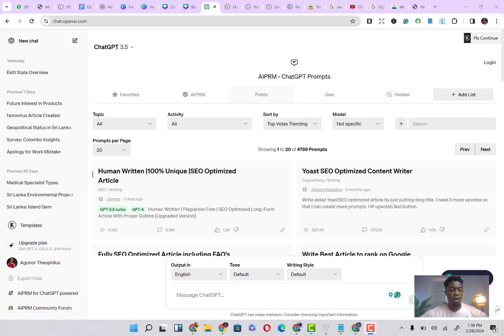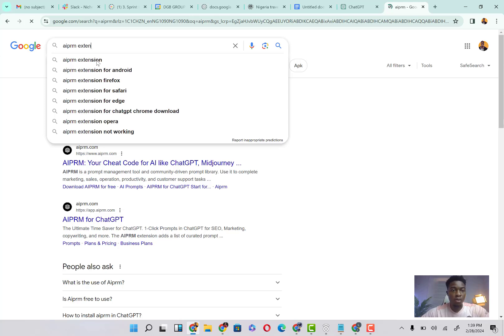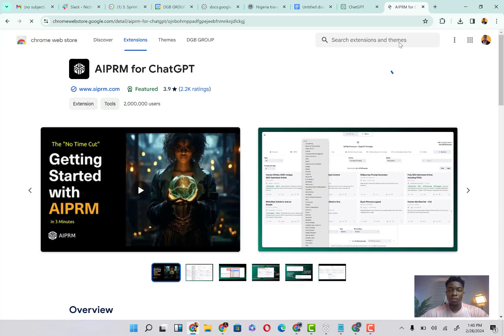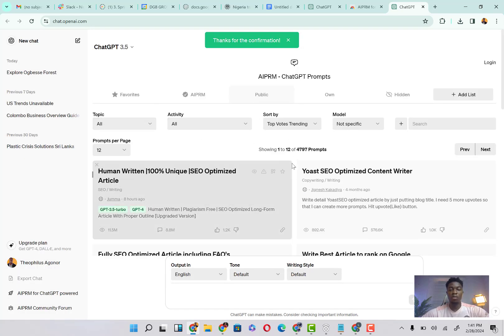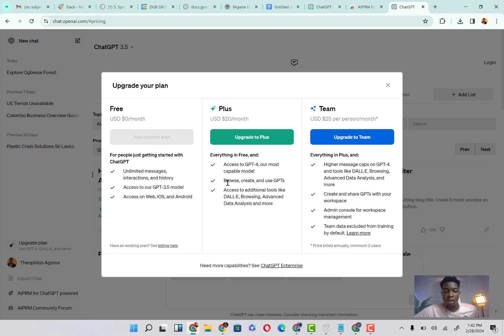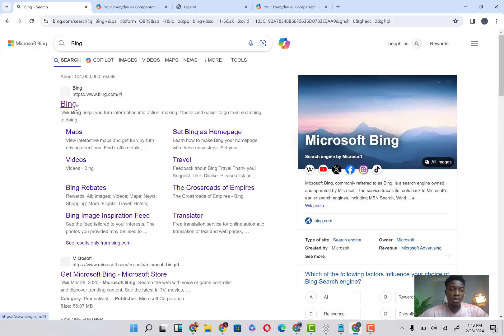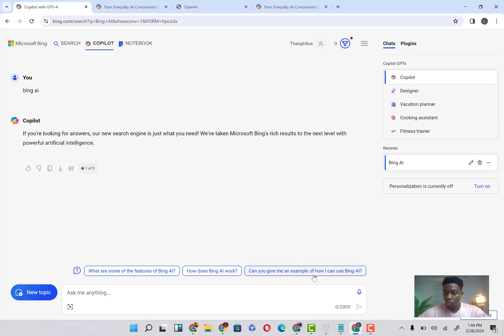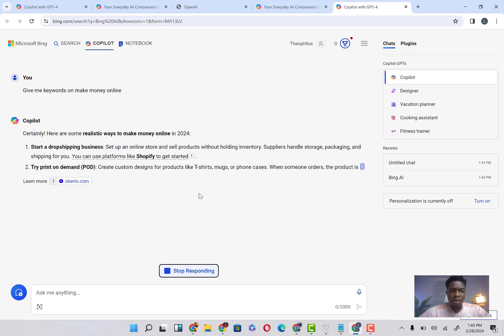How To Get Chat GPT-4 Plus For FREE!!!